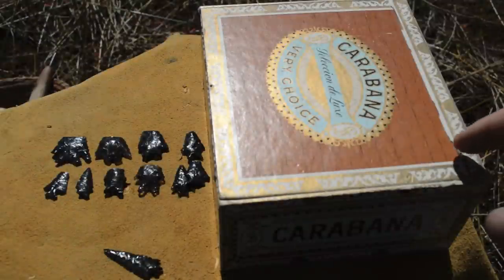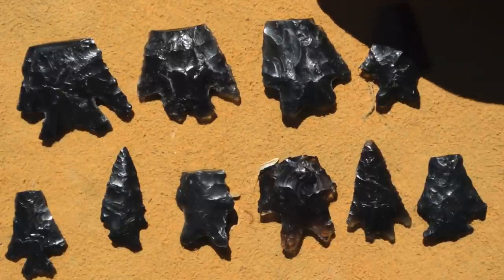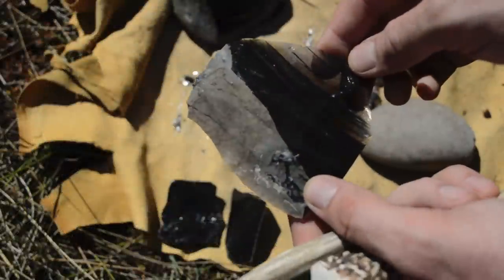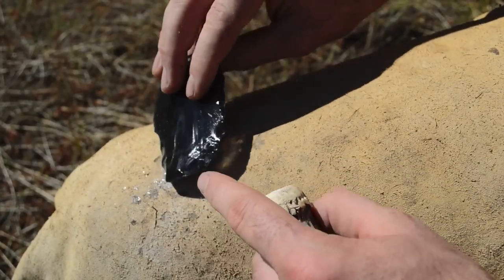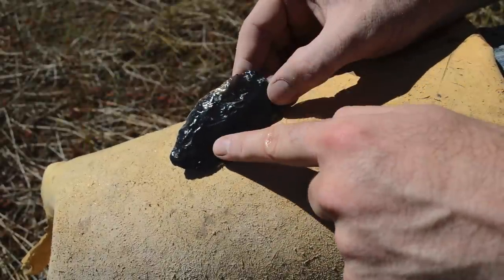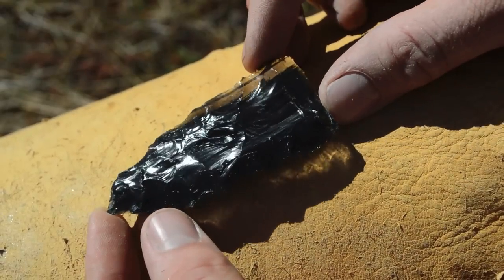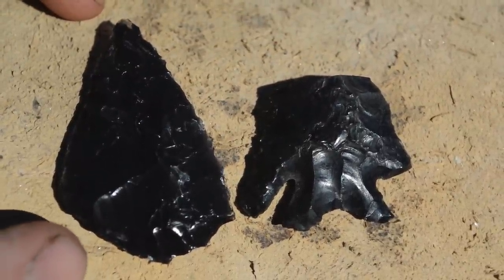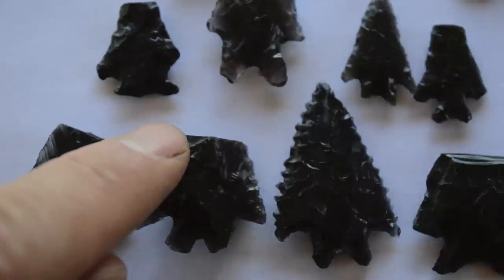Flintkapping a Barbed/Notched Stemmed Obsidian Arrowhead